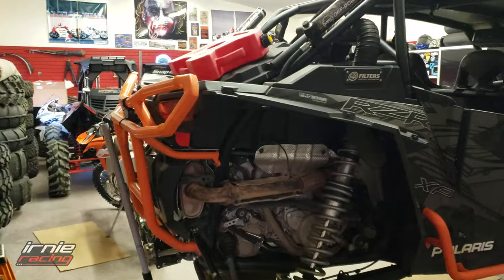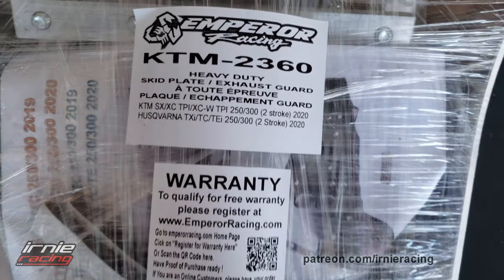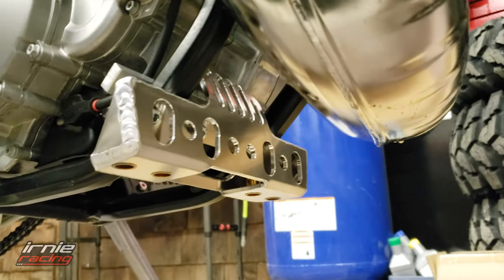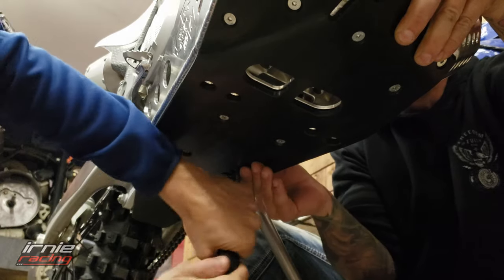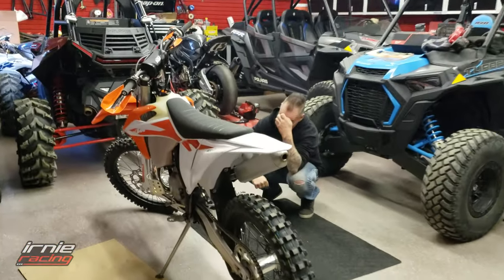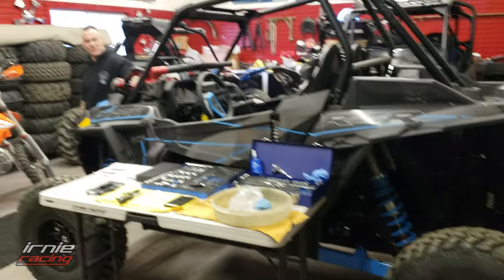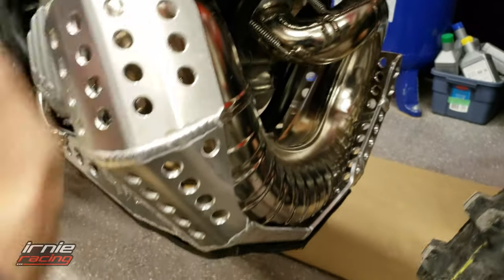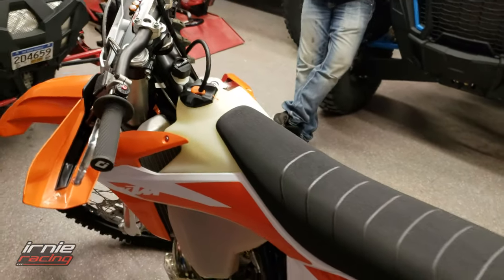2020 KTM 300 XC TPI "Skid-plate - Pipe-Guard" by "Emperor Racing | Installation & Review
Emperor Racing's Skid-plate / Pipe-guard with optional Plastic Slip Liner/ Linkage Guard fitted to 2020 KTM 300 xc TPI. First Impression Review and Installation by Pro Superbike Racer Marcel Irnie. Featuring Full Cyrcle Adventures Q-Man. Fits 2020 KTM 250 SX, 250/300 xc tpi, xc-w tpi & Six Days editions.

Product Rating 9/10 (Best 2-stroke pipe protection on the market, and top design for skid plate. Added weight at 9lbs (8lbs w/out Plastic Liner) is a negative, but not noticeable on the trail)

Installation Rating 7/10 (straight-forward installation, but best with a second set of hands)

Product Highlights: 3/16” thick aluminum construction, hand Tig welded wings, aluminum mounting brackets and high-grade metric fasteners. Standard extras include 1/4″ thick x 3/4″ wide foam tape to place between the frame and skid plate to eliminate vibrations, and a block of open cell foam to place between the skid plate and the engine to reduce the build up of mud.
Note: Designed to be used with the stock exhaust systems, however some
aftermarket pipes also fit.
Installs in 1.5 to 2 hours. (Due to learning the process to align front triangle frame mount, and 'feel out' back bracket bolts)
Weight: 8lbs/3.62 kg wihtout slip liner & 9lbs/4.08 kg with slip liner

Races, Qualifying, FP Sessions and In-The-Life Documentaries available to Irnieracing Patrons @
Superbikewanderer - Marcel Irnie travelling track to track to teach Rider Training and Race Motorcycles. Roaming with a 2009 Duramax LMM dually, carrying a 2006 Northern Lite 10.2 as the home, pulling a 16' race trailer with BMW S1000RR Merlin, Ninja 400 Motoko, and the RMZ450 4spd.

Want to support the SuperbikeWanderer Team/ Videos

AMSOIL SYNTHETICS
AMSOIL Dealer #1498525

AMSOIL Motorcycle Products:
10w40 MCF, EAOM122 Oil Filter